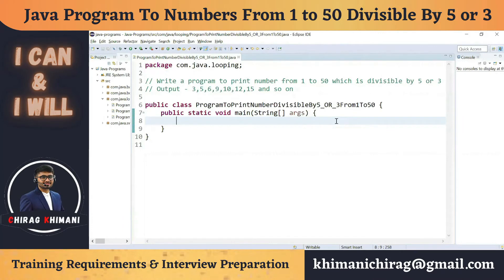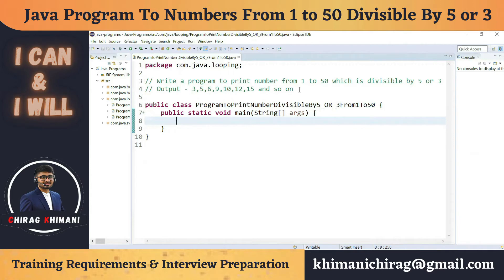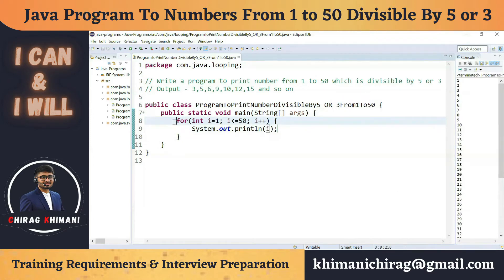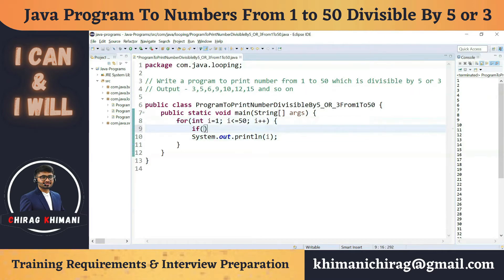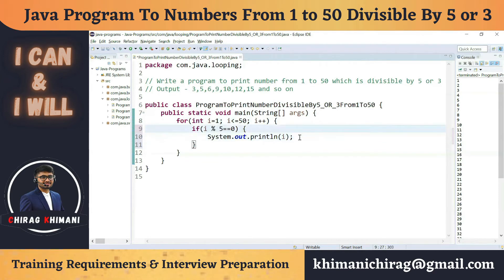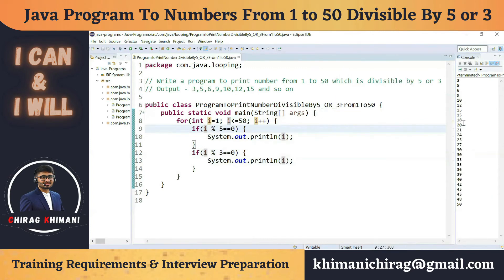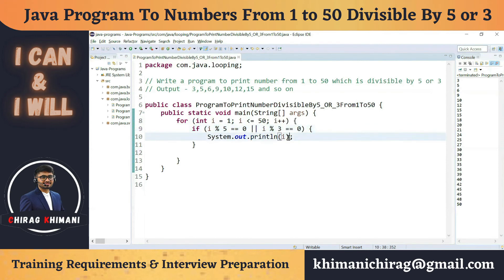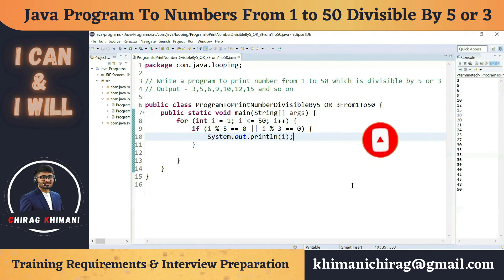14 | Java Program To Print Numbers From 1 to 50 Which is Divisible By 5 or 3 | Java For Loop